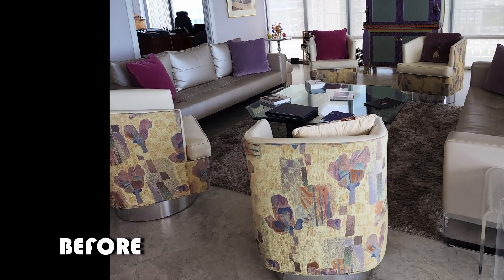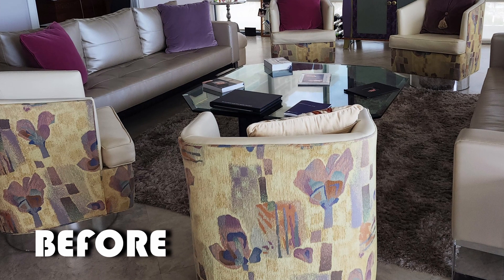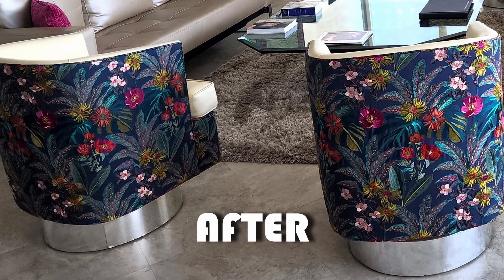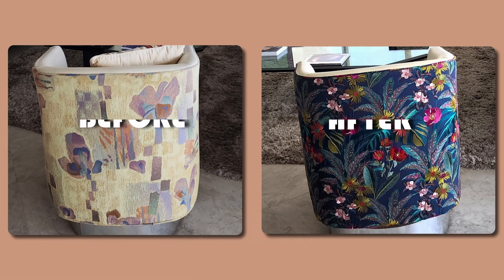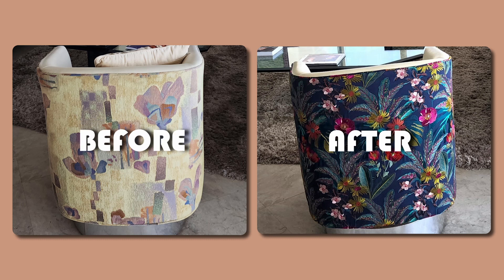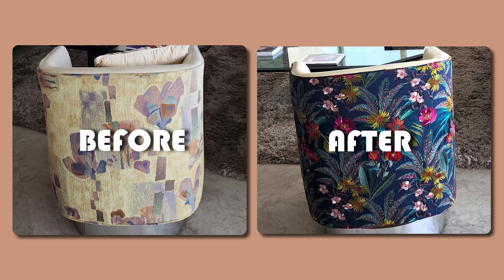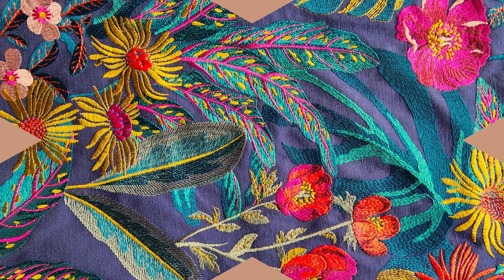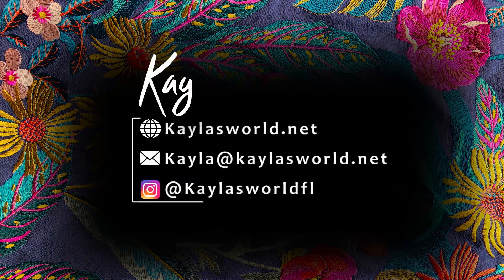Cover It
Today’s WOW is the effect a new fabric can have on your favorite chair or sofa. Look how this elegant embroidery totally transforms this very comfy swivel into a brand-new piece. Want to change a color scheme? Think about reupholstering your existing furniture instead of starting from scratch. Look around your world and see where you may want to add more beauty.